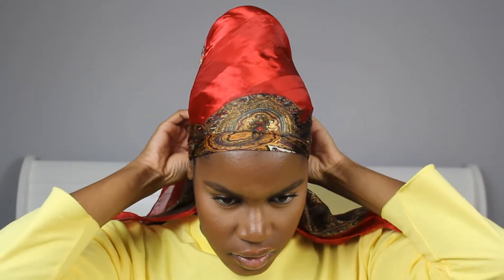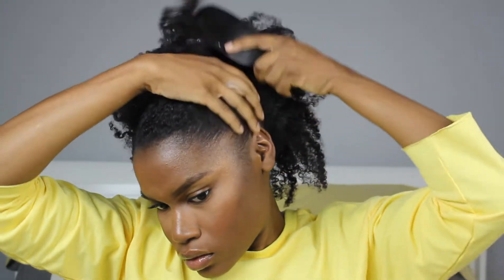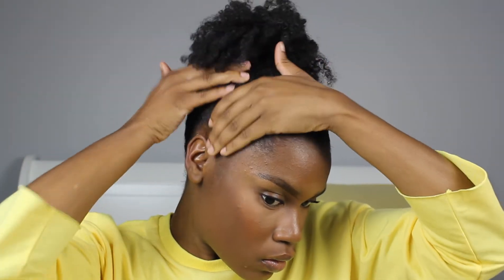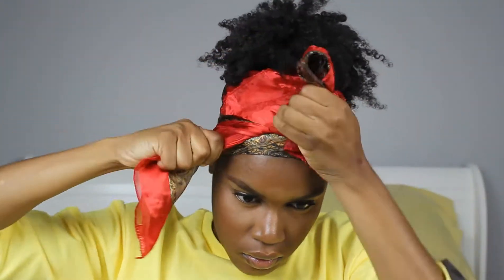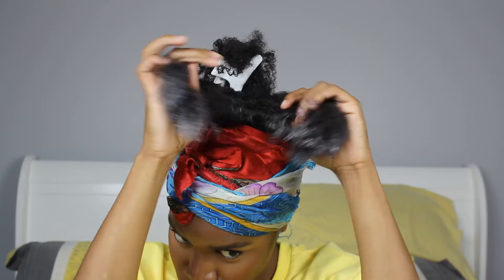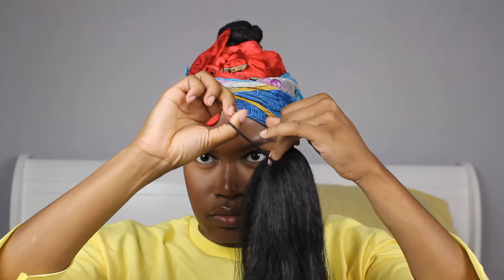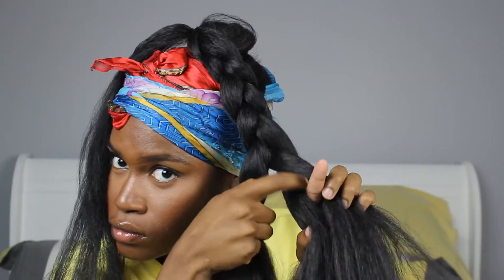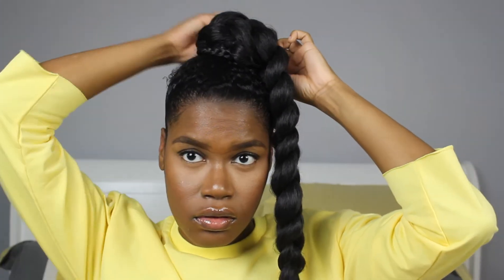QUICK Hairstyles for Black Hair | High Ponytail on Type 4 Natural Hair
I don't know what to do with my hair on wash day!
Or I don't know how to style my hair after wash day, me either sometimes!
Let me help you real quick. In this video I'll be showing you a quick style for natural hair, you can have type 4a, type 4b, or type 4c, it doesn't matter.
This sleek high ponytail is a super quick hairstyle you can do with any braiding hair. Enjoy!